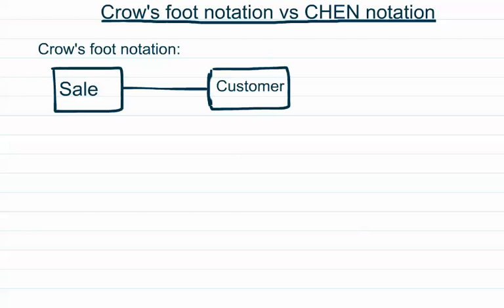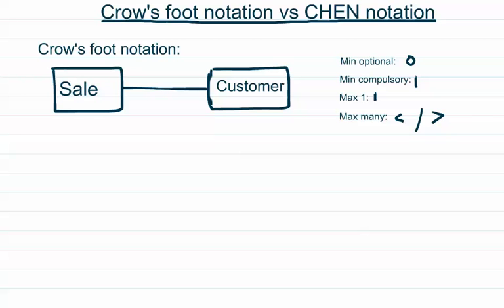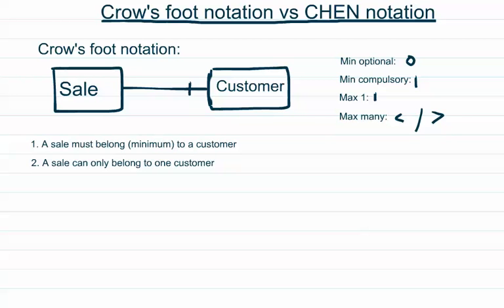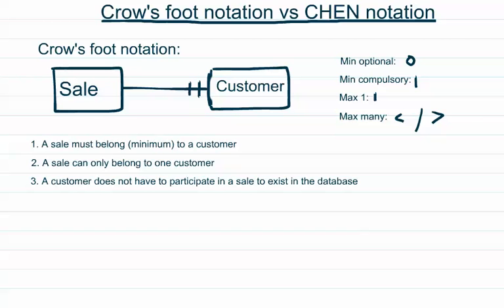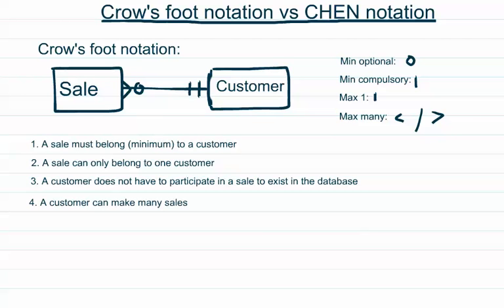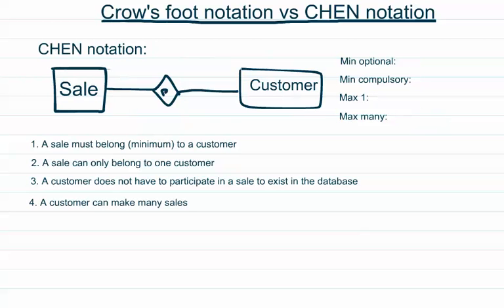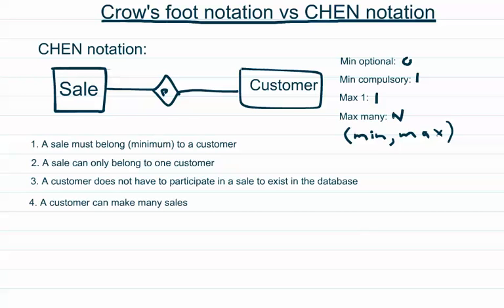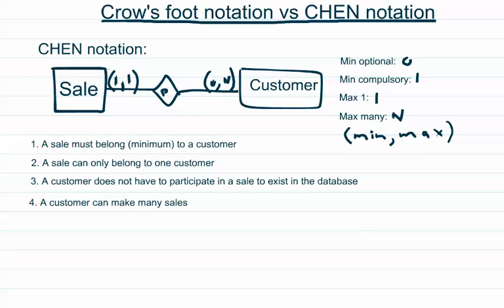crows foot vs CHEN notation